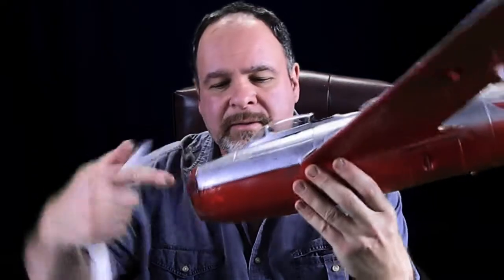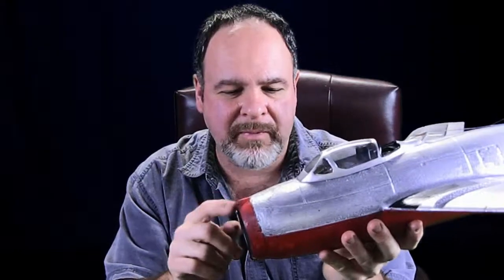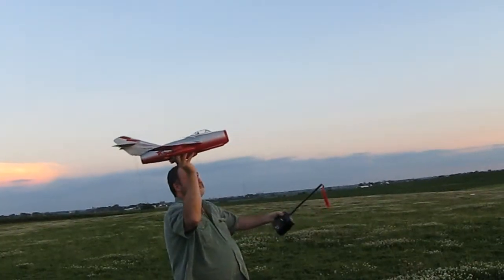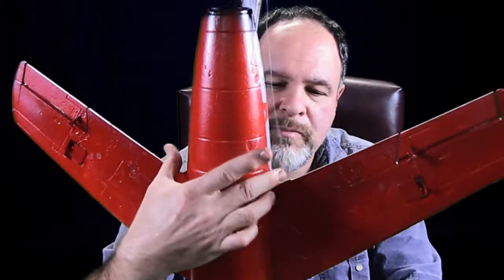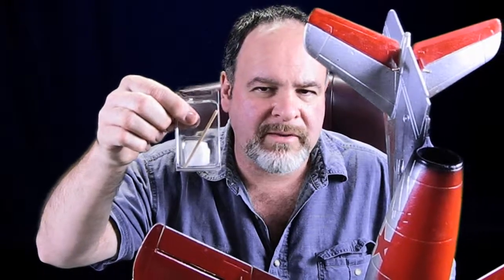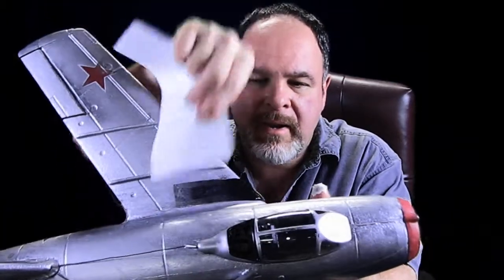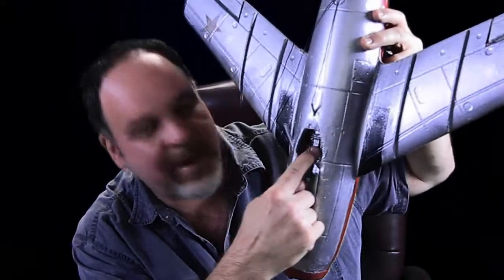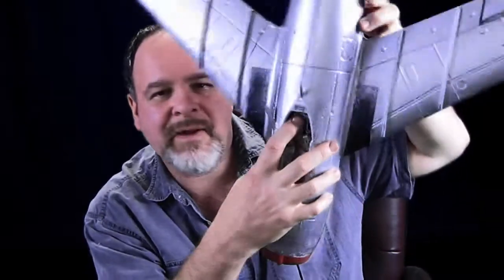Necessary Modifications to the Exceed RC Mini 50MM MIG-15 Ducted Fan Jet w/ Brushless Motor/ESC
I built and flew the Exceed RC Mini 50MM MIG-15 Ducted Fan Jet w/ Brushless Motor/ESC, I was not successful at launching the model or happy with it's flight performance.  In this video I will demonstrate my design changes I made and tested to improve on these issues.

Use this special link to get discounted prices on Amazon